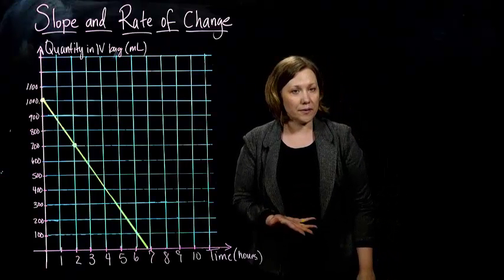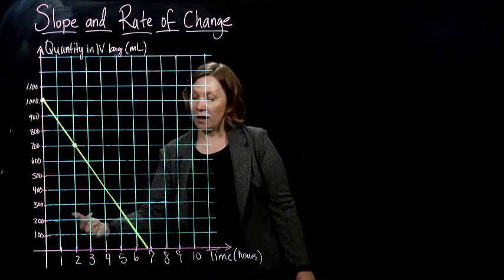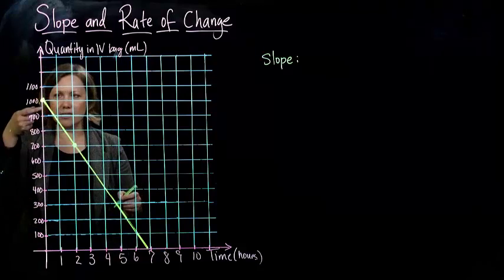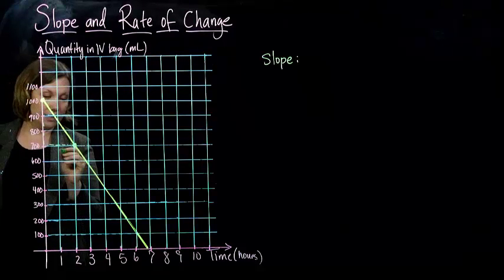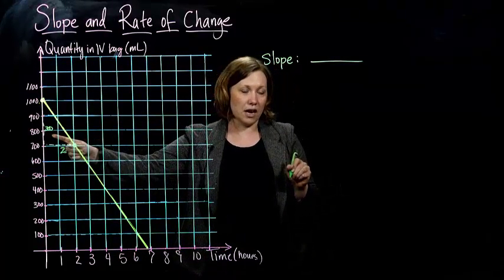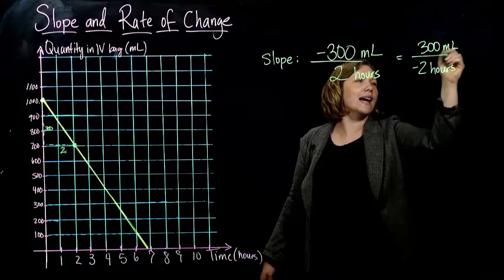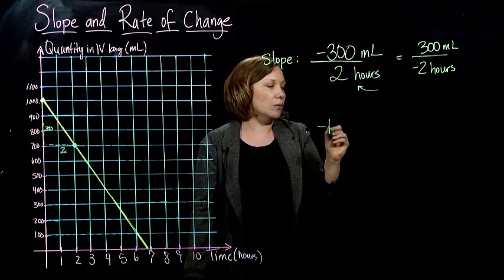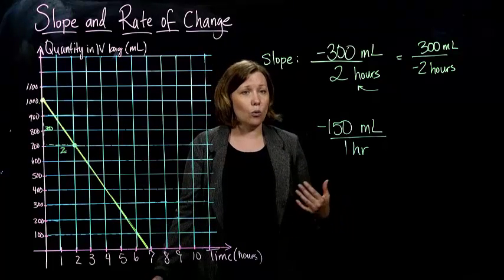Claire Burke 6.2.2 Slope and Rate of Change